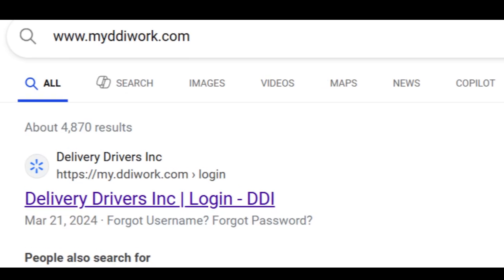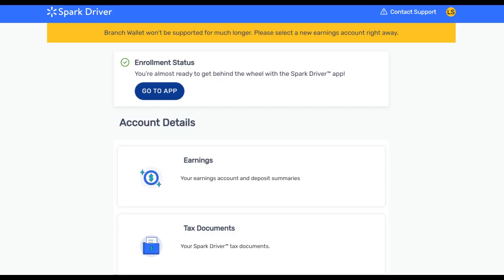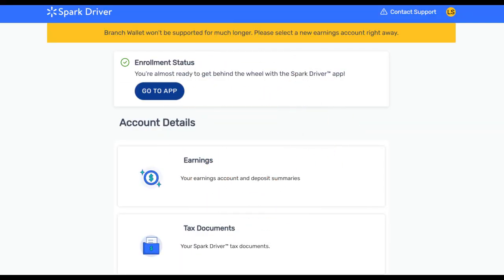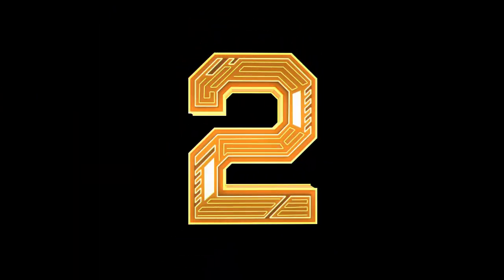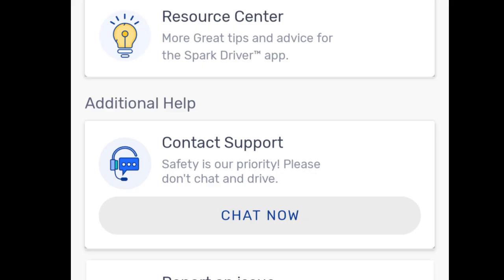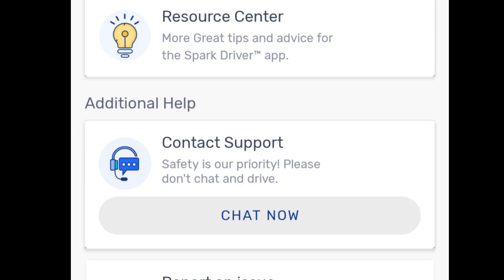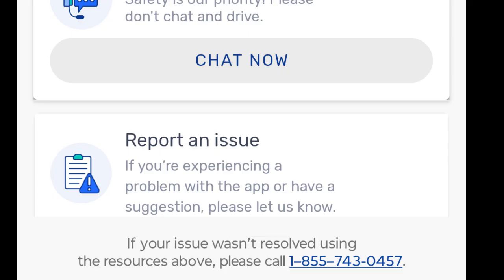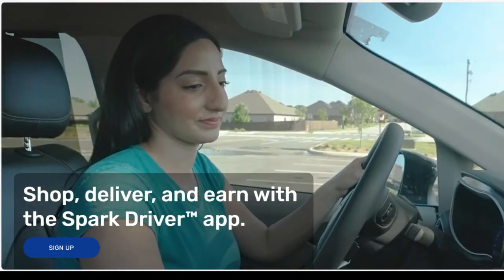How To Change Your Name On Spark Driver App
In this video, I’ll walk you through three easy methods to update your name on Spark Driver. Whether you need to make a small adjustment or complete a legal name change, I’ve got you covered with simple, step-by-step instructions

how to make money with uber eats
how to be your own boss
how to change your mentality to see thing different
how to grow up your youtube channel
how to make make money with door dash
how to make money with any apps